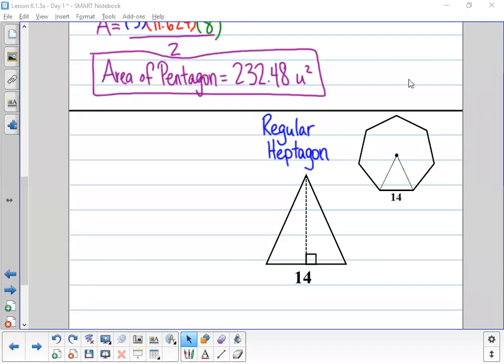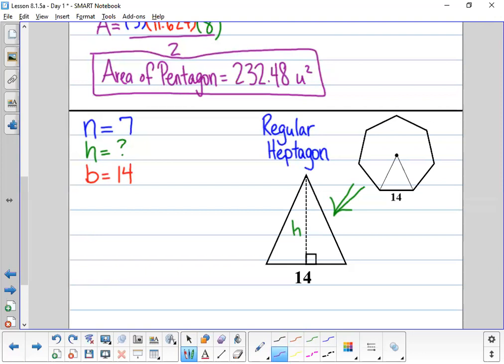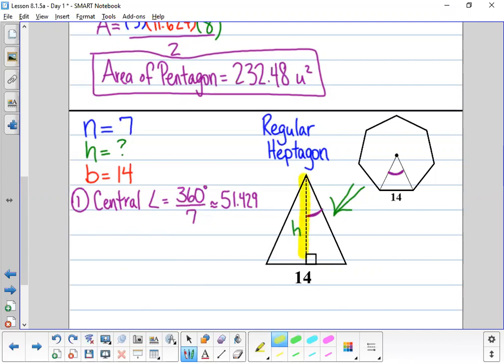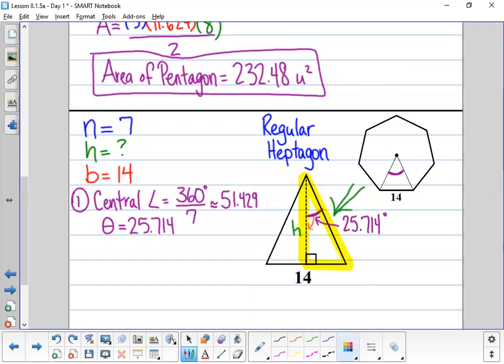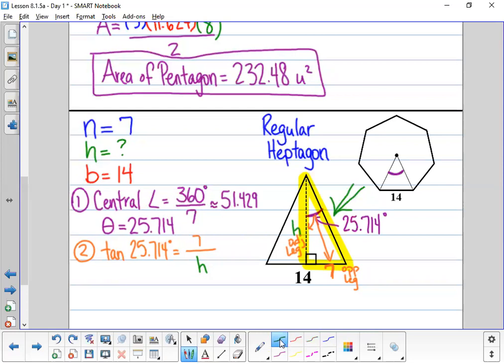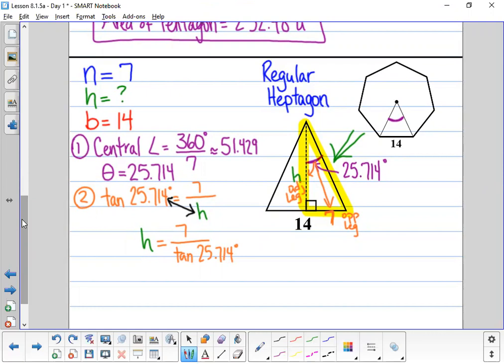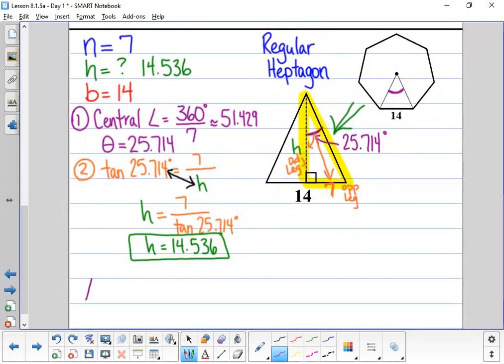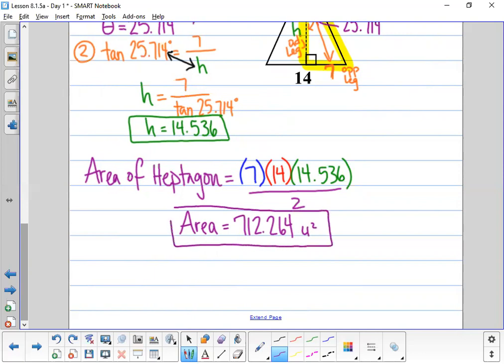Geometry - Finding the area of a Regular Polygon (Part 2) Heptagon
This is the area of a heptagon when you are given the length of a side.